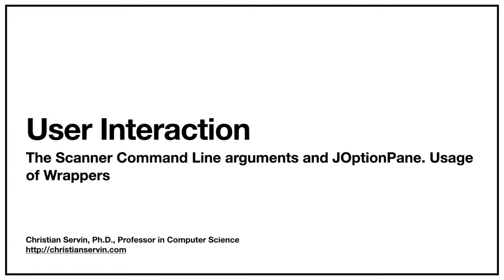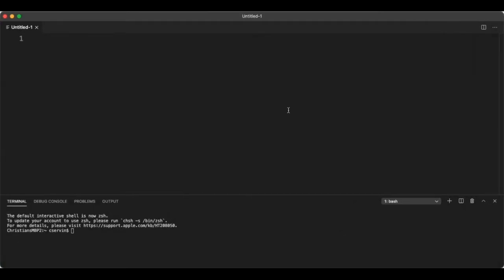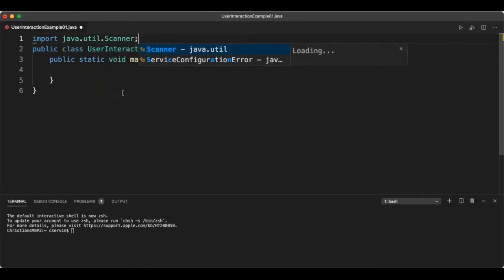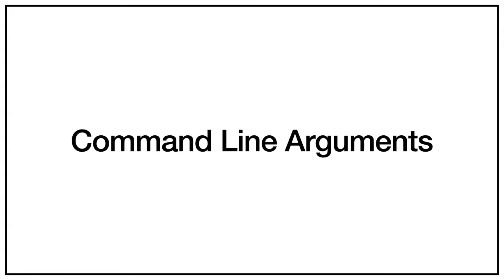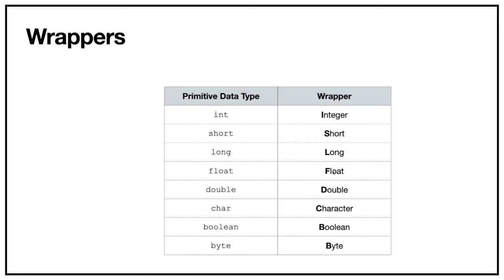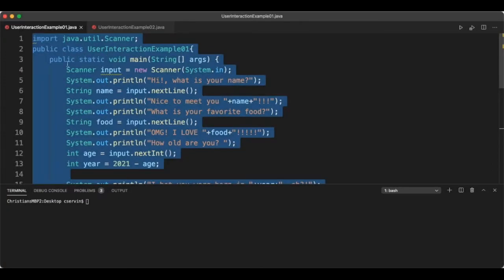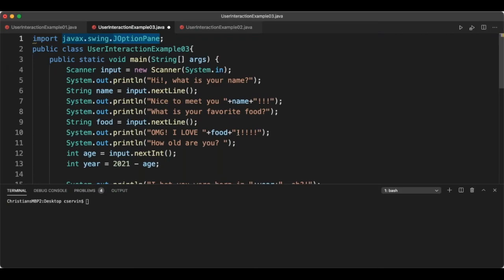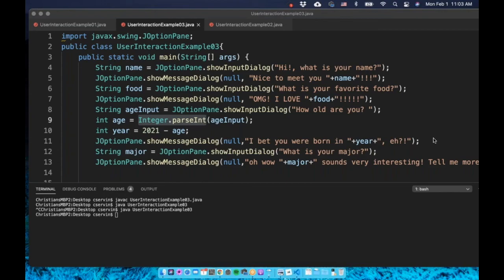User Interaction/Interface in Java: Scanner, command line args, and JOptionPane